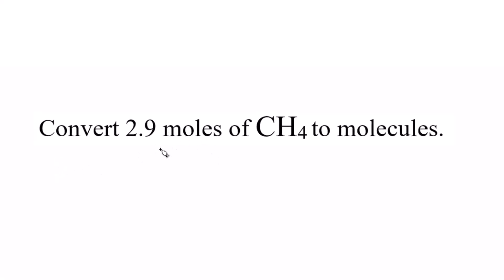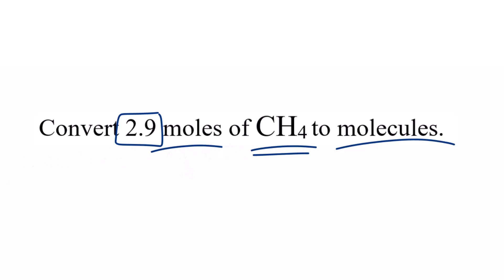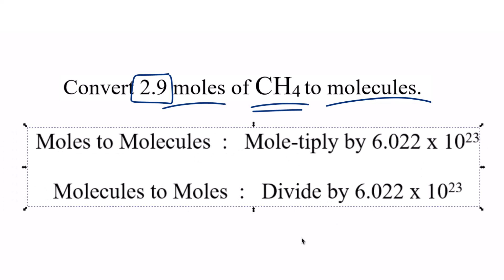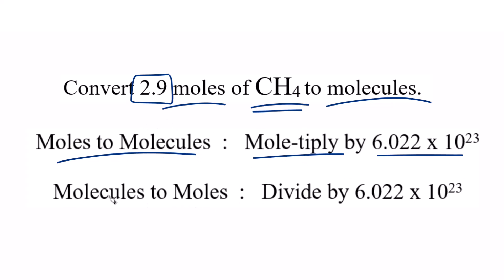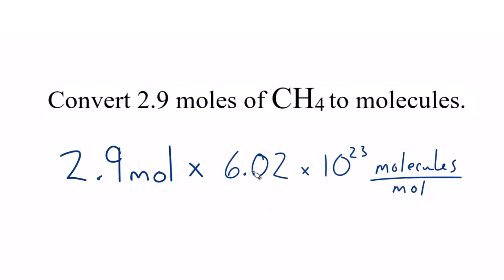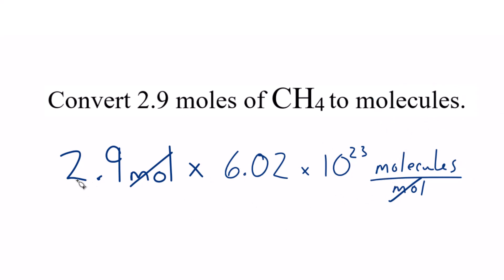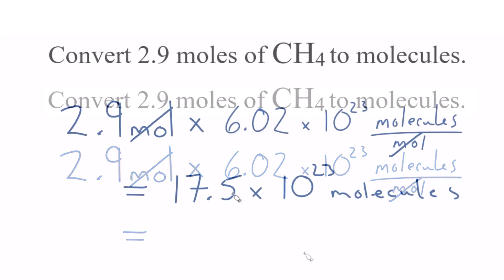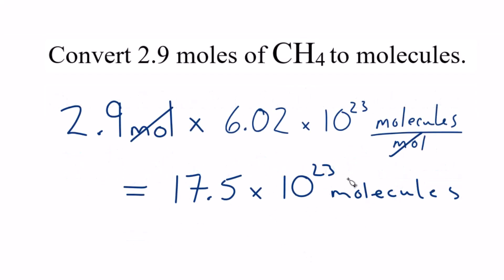Convert Moles CH4 to Molecules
Let's convert 2.9 moles of CH4 (methane) to molecules using Avogadro's number:

Step 1: Identify Avogadro's Number
Avogadro's number (NA) is approximately 6.022 x 10^23 molecules per mole.

To convert moles of CH4 to molecules, use the following conversion factor:

1 mole CH4 = Avogadro's Number (6.022 x 10^23) of CH4 molecules

Now, plug in the given value (2.9 moles) and Avogadro's number into the conversion factor:

2.9 moles CH4 * (6.022 x 10^23 molecules / 1 mole CH4)

Step 4: Cancel Units
Note that the unit "moles CH4" cancels out with "moles CH4" in the conversion factor, leaving you with the unit "molecules."

Step 5: Calculate the Result
Perform the multiplication:

2.9 moles CH4 * (6.022 x 10^23 molecules / 1 mole CH4) = 1.7 x 10^24 molecules of CH4

So, there are 1.7 x 10^24 molecules of CH4 in 2.9 moles of CH4.